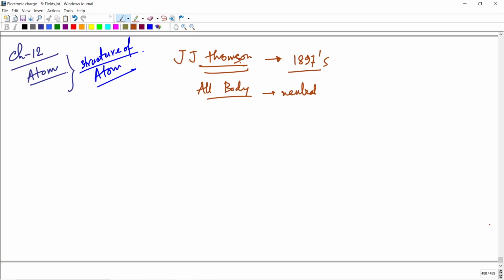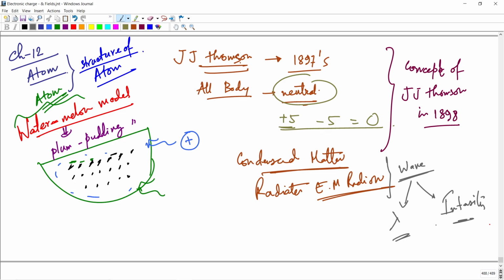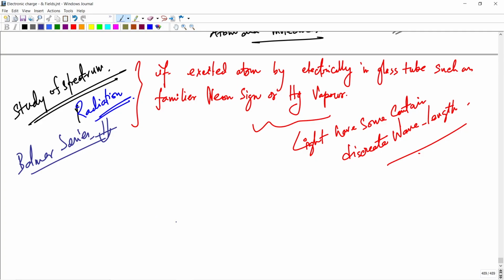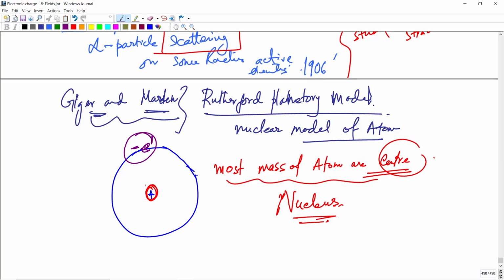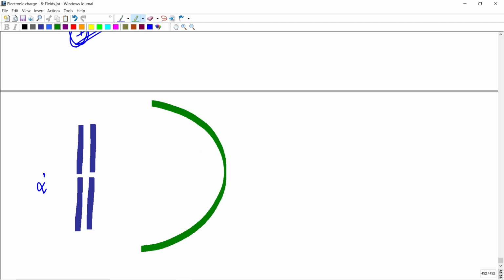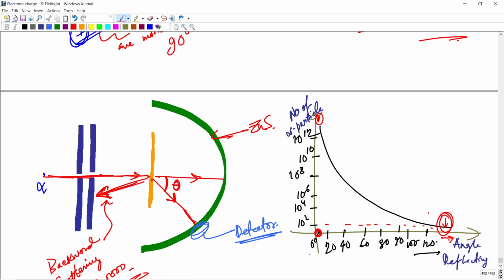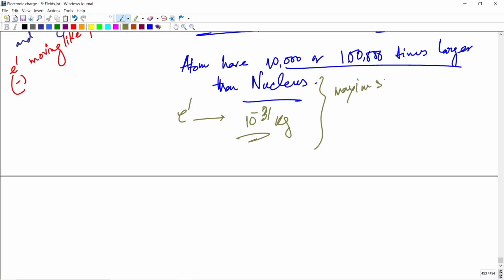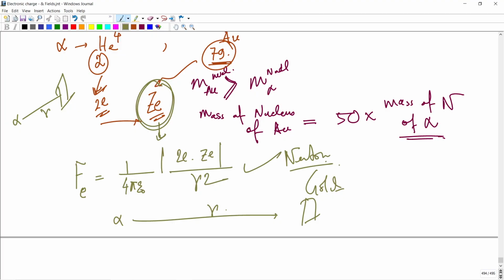Why Most Alpha Particles Passed Straight? Rutherford's Experiment & Atomic Model -JEE/NEET/CBSE L-74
🚀 Master Rutherford's Atomic Model for JEE & NEET 2025! 🚀

In this comprehensive one-shot video, we dive deep into one of the most fundamental experiments in modern physics: Rutherford's Alpha Particle Scattering Experiment. This is a crucial chapter for Class 12 Physics and a guaranteed topic in competitive exams like JEE Main, JEE Advanced, and NEET.

Struggling to understand why most alpha particles passed straight through the gold foil while a few were deflected? Confused about the conclusions that led to the birth of the nuclear model of the atom? We've got you covered!

📚 What You'll Learn in This Video:

Introduction to Atomic Models: A quick recap of Thomson's "Plum Pudding" model and its limitations.

Rutherford's Alpha Scattering Experiment: A detailed, step-by-step explanation of the setup, procedure, and observations.

In-depth Analysis: Why did most alpha particles pass through? Why were some deflected? What did the few that bounced back mean?

Key Conclusions of Rutherford Model: Discovery of the nucleus, concept of a lot of empty space, and the central positive charge.

Rutherford Model Drawbacks & Limitations: Why it couldn't explain the stability of the atom and the emission of line spectra.

Most Important NCERT Derivations & Numericals for your exams.

📖 NCERT Topics Covered:
This video is a perfect companion to Class 12 Physics, Chapter 12 - Atoms. We cover every single concept from this chapter related to Rutherford's experiment, ensuring you are 100% exam-ready.

🎯 Keywords for JEE & NEET Aspirants:
This lecture is meticulously designed for students preparing for:

JEE Main 2025 Physics

JEE Advanced 2025 Physics

Board Exams (CBSE Class 12, ISC, State Boards)

📚 FREE Resources & Important Links:

Have doubts? Ask in the comments section below! We love to help.